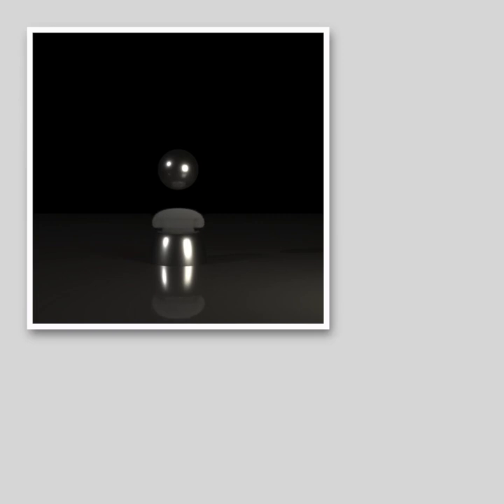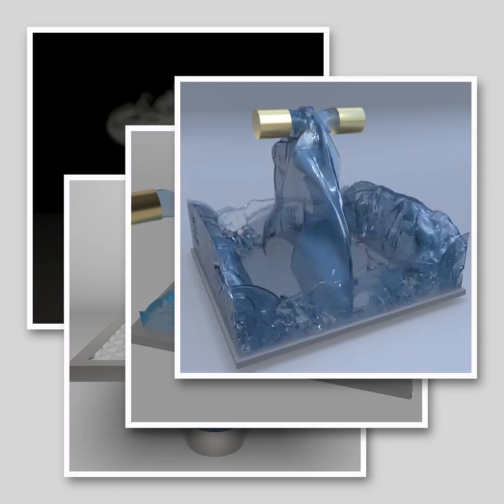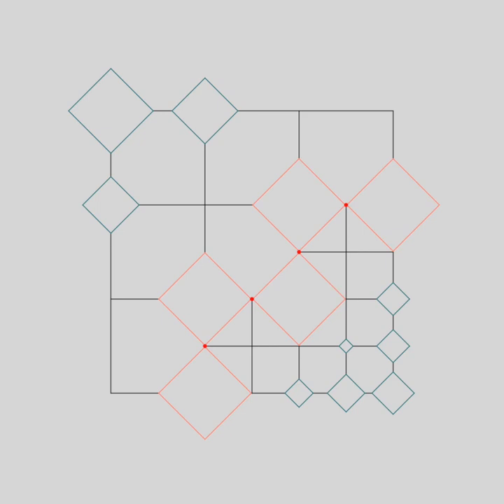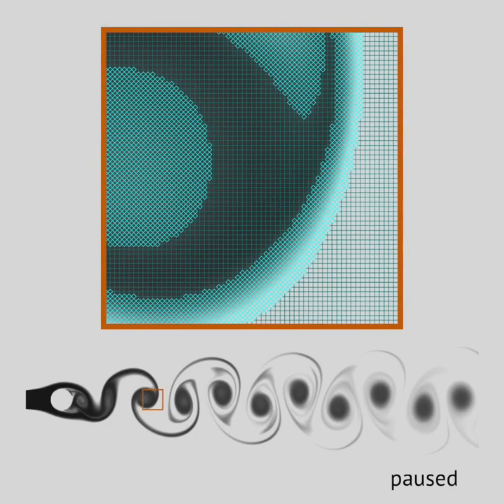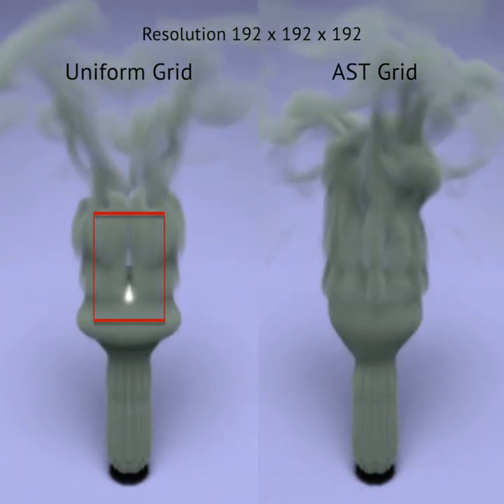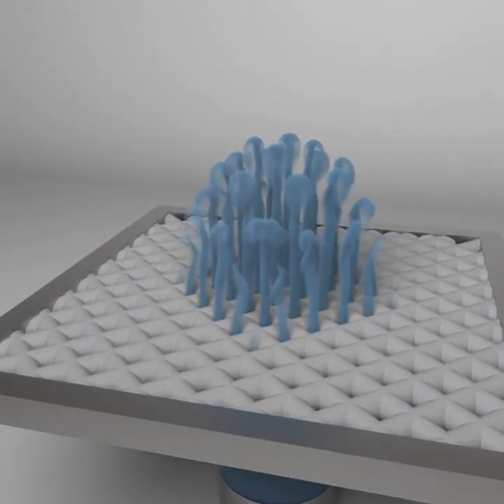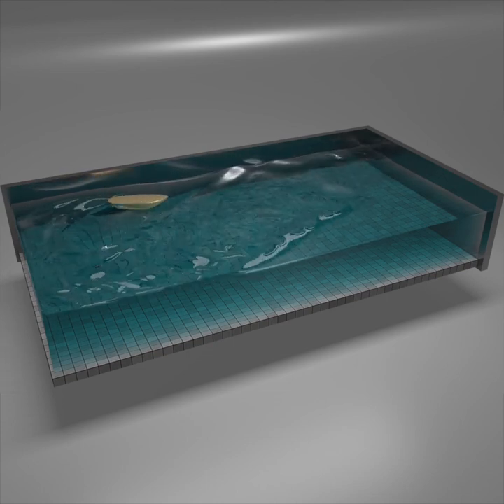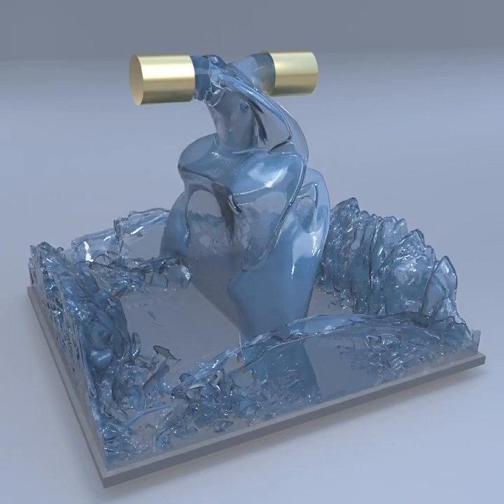An Adaptive Staggered-Tilted Grid for Incompressible Flow Simulation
Yuwei Xiao, Sze Yu Chan, Bo Zhu, Siqi Wang, Xubo Yang